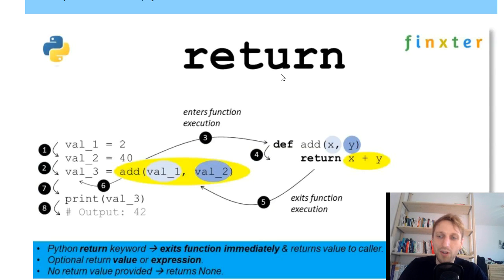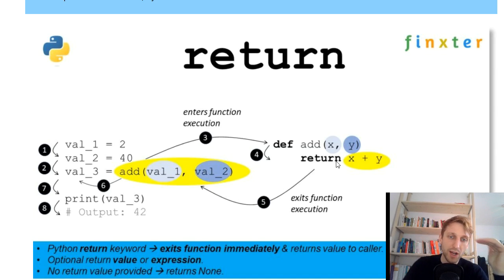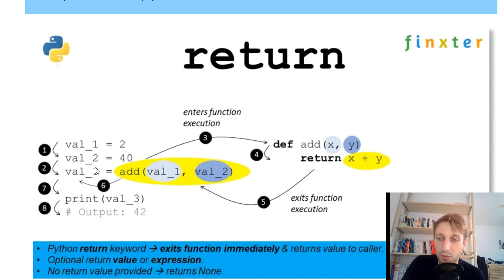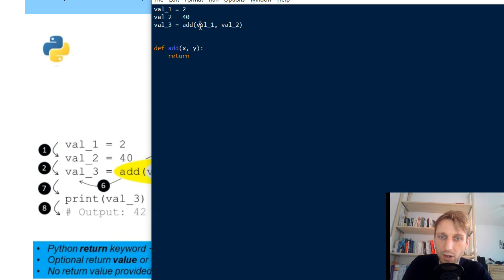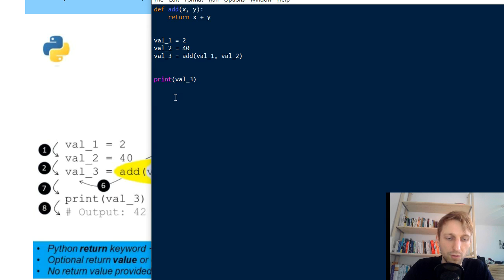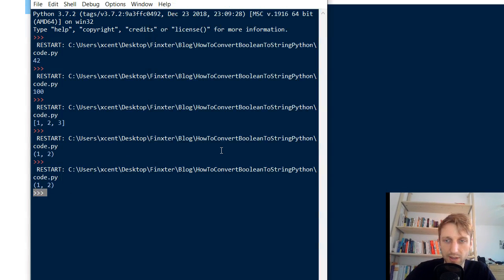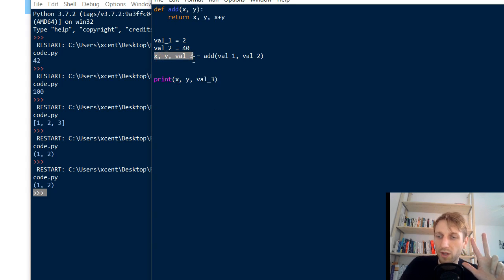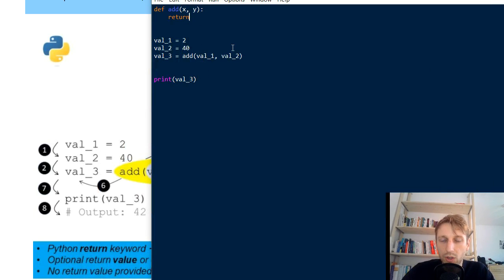Python return Keyword - A Simple Illustrated Guide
Python’s return keyword commands the execution flow to exit a function immediately and return a value to the caller of the function. You can specify an optional return value—or even a return expression—after the return keyword. If you don’t provide a return value, Python will return the default value None to the caller.